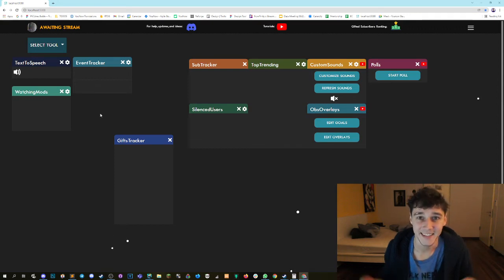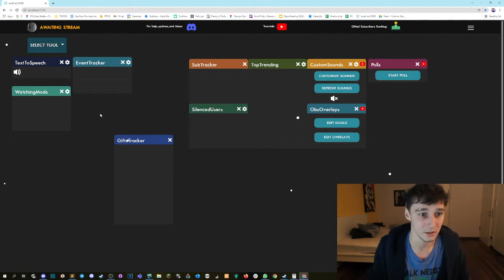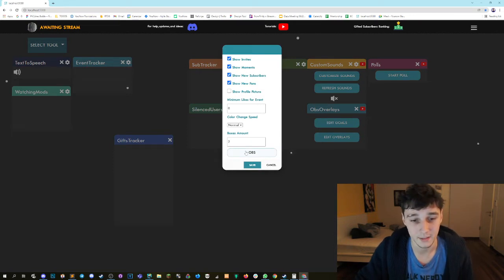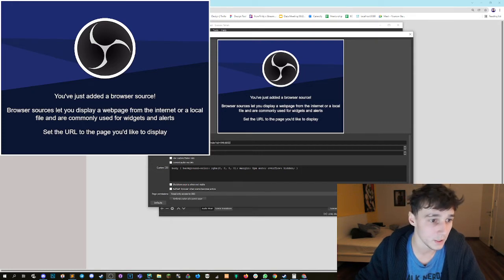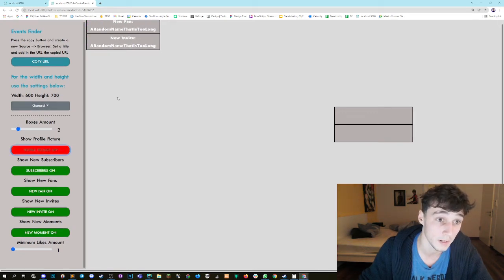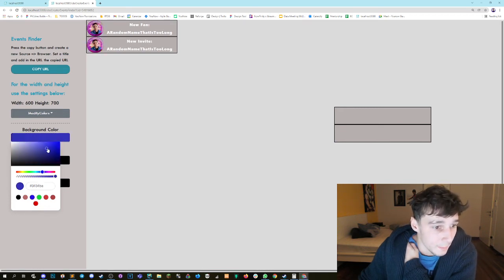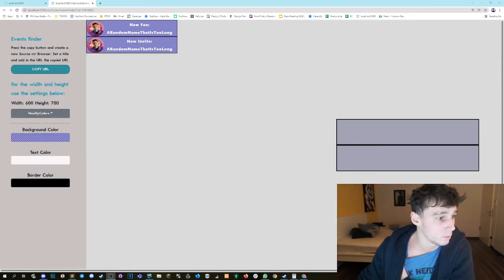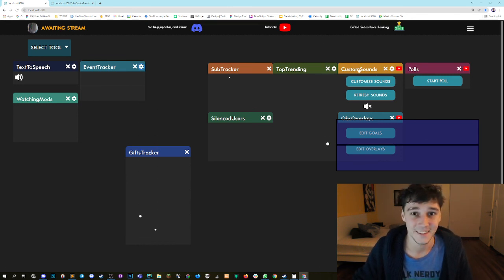Event Tracker Overlay Tutorial